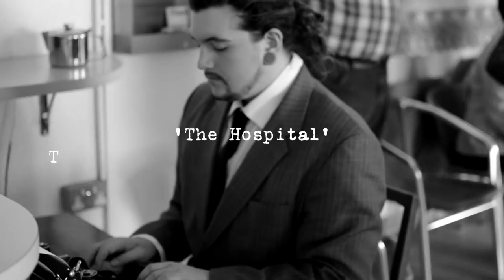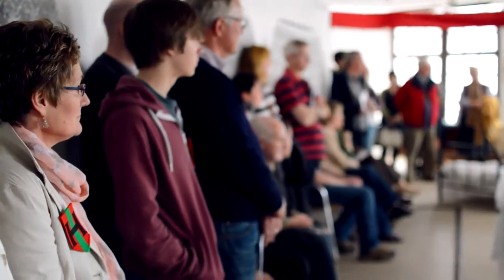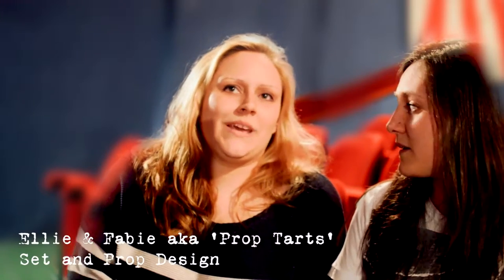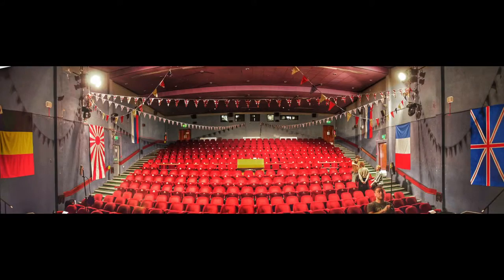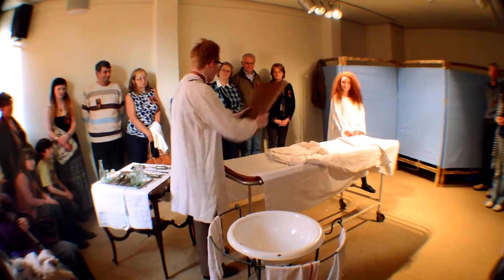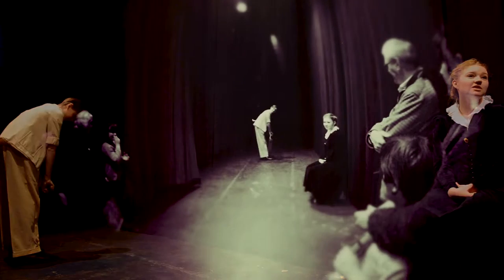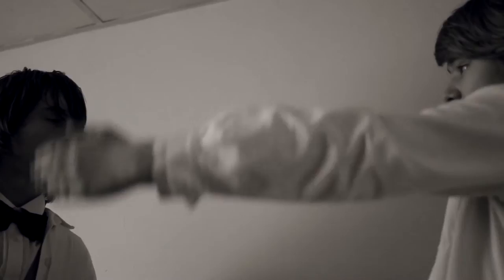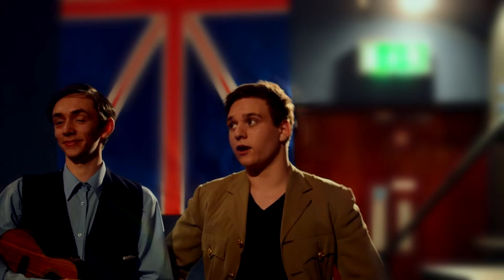The Hospital Project: Tewkesbury Tales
For more info on the project and others check out our

Thanks!
xx